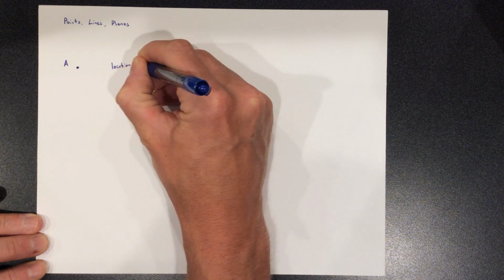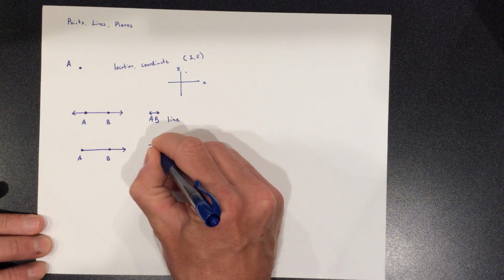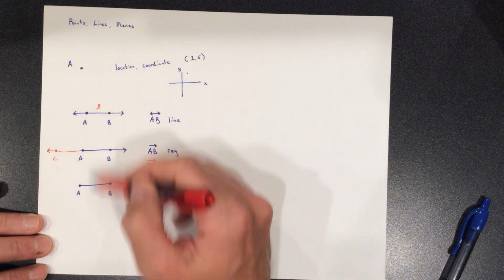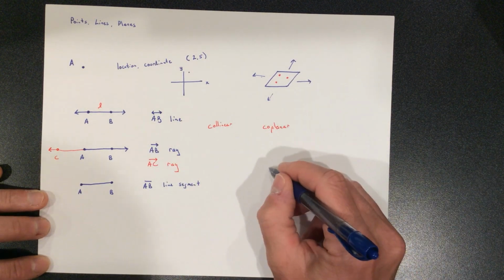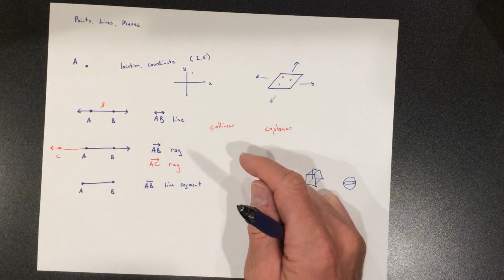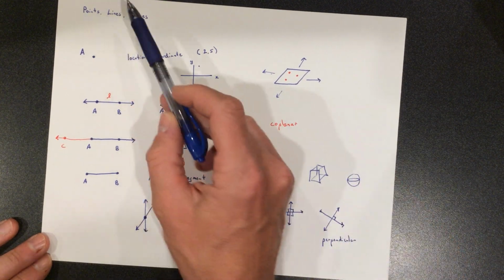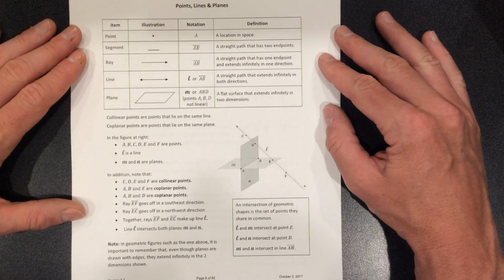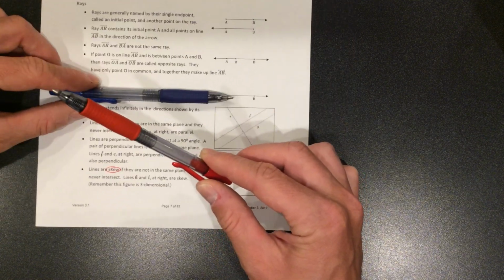Points, Lines, and Planes